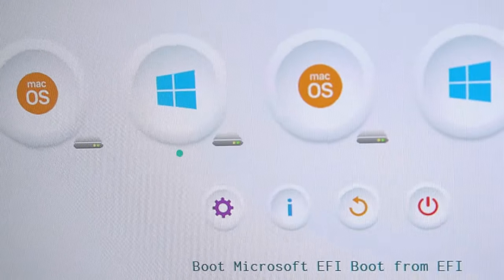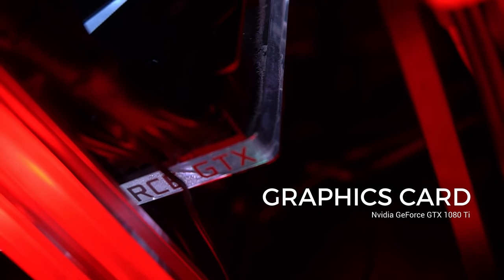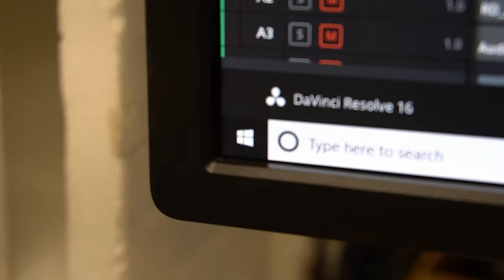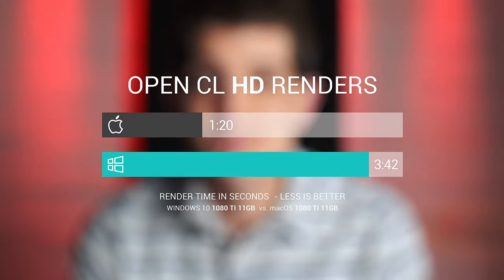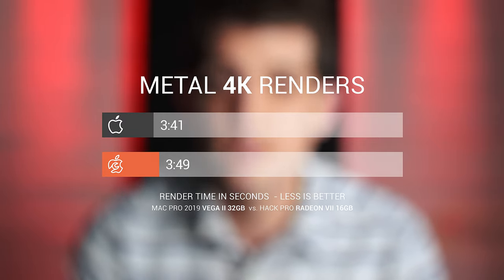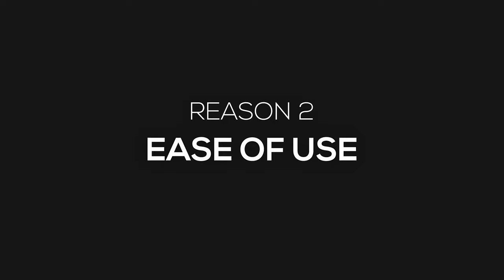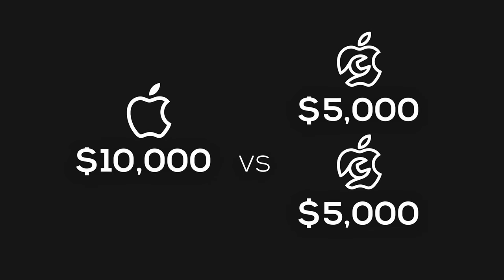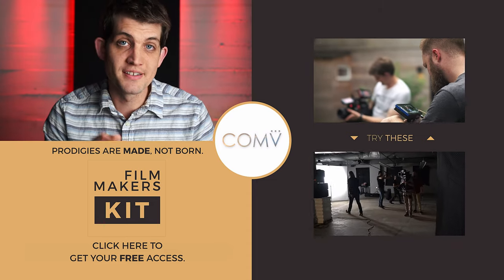$10K MAC Pro vs $5K HACK Pro! Is DaVinci RESOLVE Better on Windows or Mac?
The battle rages on, Windows or Mac for video editing in DaVinci Resolve and the age-old questions of "why waste the money on a more expensive Mac Computer when you can build a Hackintosh out of pc components"?

We set out to answer this question for ourselves. Have been wasting time and money trying to buy official Apple products instead of hacking our own, and overall have we been wasting money in general by staying in the Mac operating system for all our editing computers?

See the results as we put DaVinci Resolve head to head with its-self on the same hardware running different operating systems. Then we compare our Mac Pro 2019 to our Hack Pro to see if it was worth paying $10,000 for almost identical components as our $5,000 Hackintosh.

0:00 The Test Overview
0:49 Hack Pro Specs
1:58 The Test Video
2:22 Level the Playing Field
3:05 Windows V. Mac Test
4:51 Windows V. Mac Verdict
5:13 Mac Pro V. Hack Pro Test
5:54 Mac Pro V. Hack Pro Results
6:08 Is MacOS worth it when windows is better?
6:40 Mac Reason #1
7:40 Mac Reason #2
8:58 A $10K Mac vs $5K Hack
10:30 Money Guide for Filmmakers

Hack Pro Components:
Rosewill RSV-L4500 4U Rackmount Server
Dark Power Pro 11  Power Supply 850w
Asus Prime x299 motherboard
Intel i9 7900x
G.SKILL TridentZ DDR4 64gb
Samsung SSD 960 EVO 1TB NVMe
GIGABYTE AORUS GeForce 1080 TI waterforce
EKWB EK-CoolStream XE 240 Radiator
EKWB EK-CoolStream XE 360 Radiator
XSPC Radiator Mount
EK-FB ASUS Monoblock
EKWB EK-ACF fittings
EK-DuraClear 9,5/15,9mm 3M BLACK
EKWB EK-XRES 100 Revo
D5 Photon 170
Noctua NF-F12 PWM

Let us know what part of the filmmaking process you want to learn more about down in the comments!

The PROCESS: A Behind the Scenes Filmmaking Vlog
A behind-the-scenes journey of making feature films, commercials, and growing a film production company.
Behind The Scene Equipment:
Sony a6300
Zeiss 16-70mm F4
Røde VideoMic Pro+
Røde Wireless Go
Edited on Davinci Resolve Studio

A bit about COMV

For the past years, since 2011, we had our heart and soul into creating Commercial Videos that inspired individuals to act. These videos, primarily made for small businesses, touched the hearts of millions of people throughout the universe of social media. Some videos were made to bring people to remember the beauty of family, others to think about a topic differently, some to just simply emotionally connect a viewer to an idea. Though the end result of each video was unique, the main goal always remained the same, to inspire action.

As 2015 came to an end, we realized the COMVcrew had learned what we came to learn from the corporate world of video production. In a calculated leap of faith, we adventured back into the origins of COMV: creating short and feature films that INSPIRE ACTION.

It’s been a blast seeing how the financial management, systemic efficiency, and strategic storytelling we learned from Commercial Videos has helped with our endeavor of creating the films we have been dreaming of making for years. We are excited to continue to share the story of our adventure, failures, and learning along the way. So here’s to the next stage of COMV, a different product, the same principles, and another great journey!